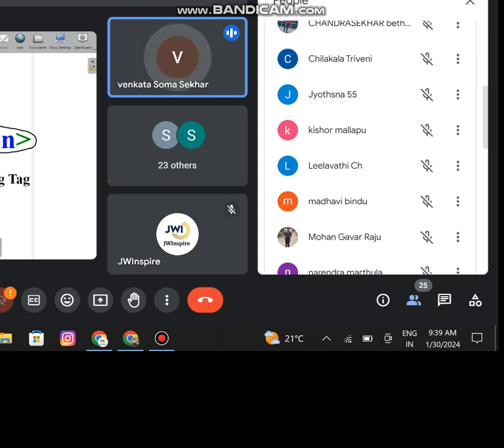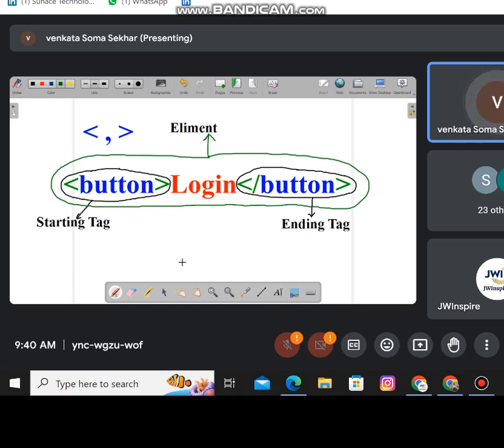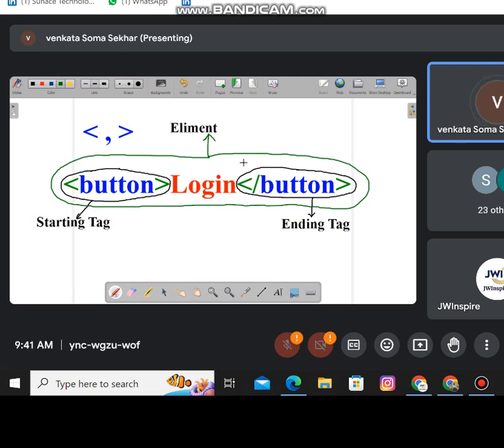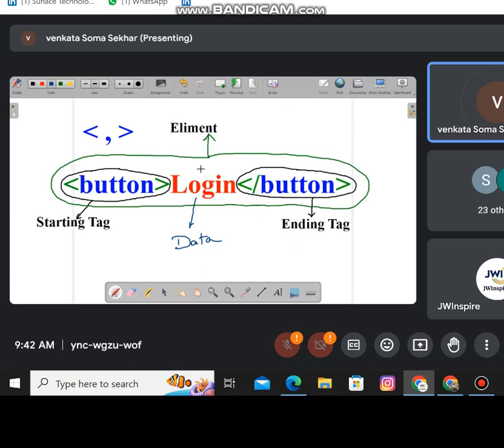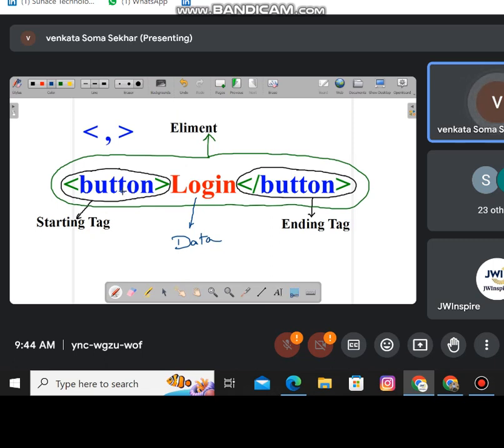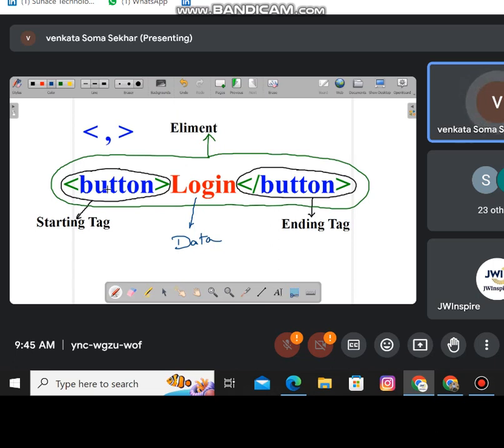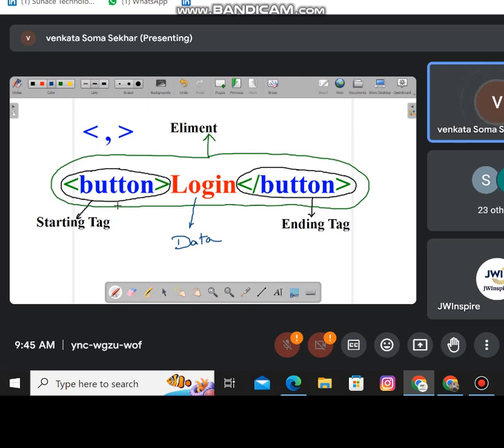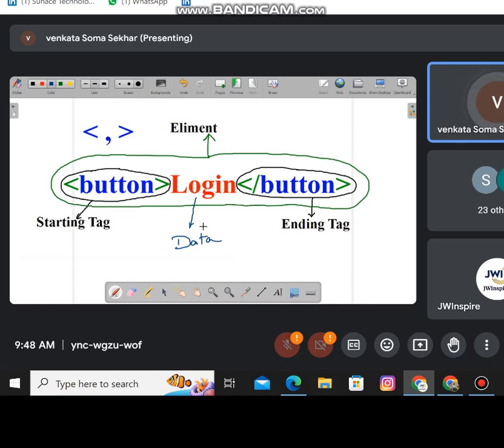Login/Signin HTML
Job Oriented Program on Python full stack with real time manager having 20+ years of experience